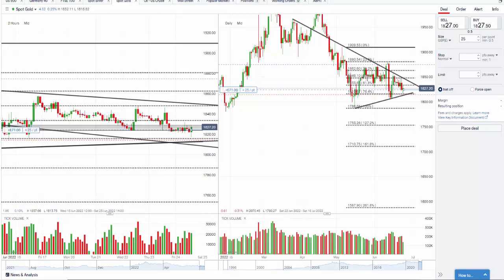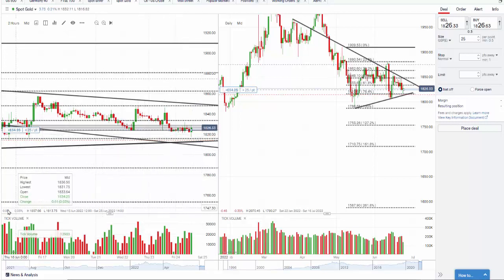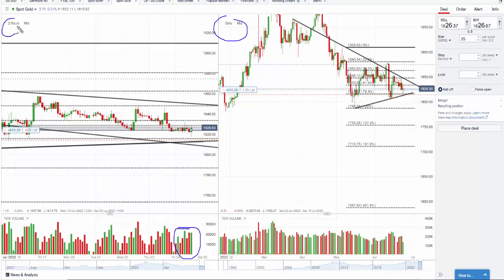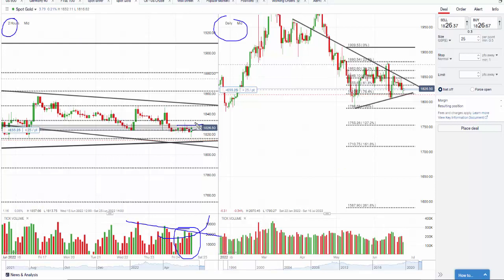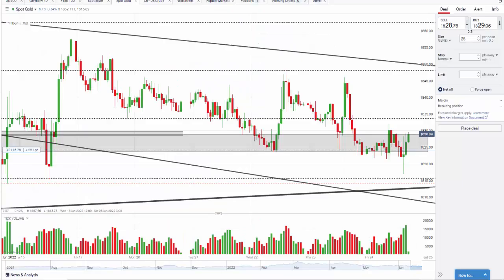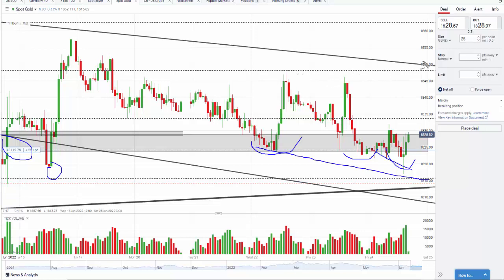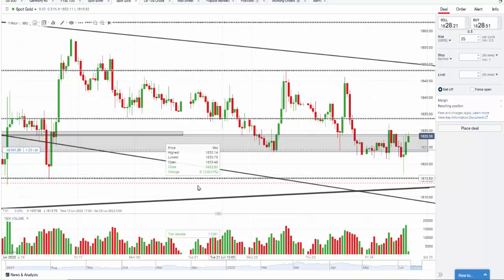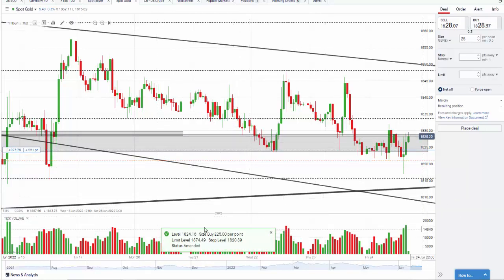Gold day trade Friday 24th June 2022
I thought I'd show you how I mapped out Gold for an end of week trade.

We bought the Dow at the open today as our system triggered long, we are currently over 300 pips up.

We train complete beginners to intermediate with the aim to help you aim towards professional level trading.

Starter Point - is our beginners course
Scalper School - is our day trading programme with LIVE trading room
360¯ Global trading is our course for professional trading and investing in stocks and commodities

Mike Hamilton
Founder